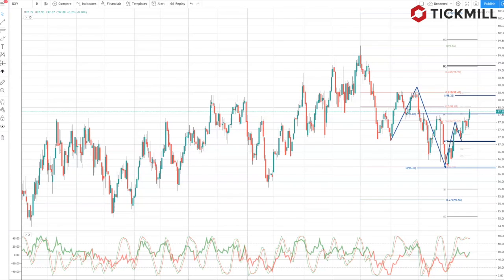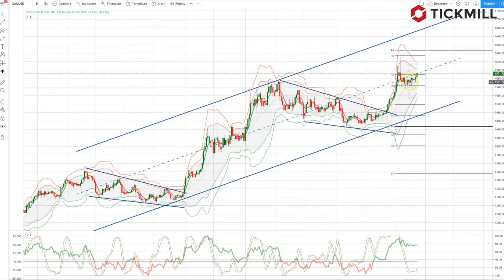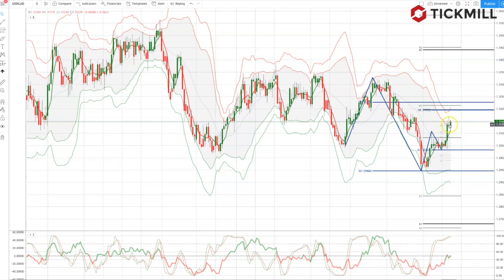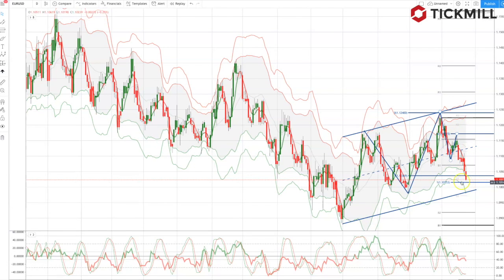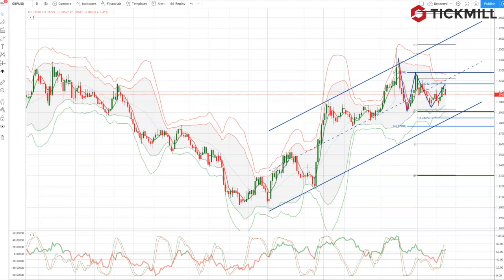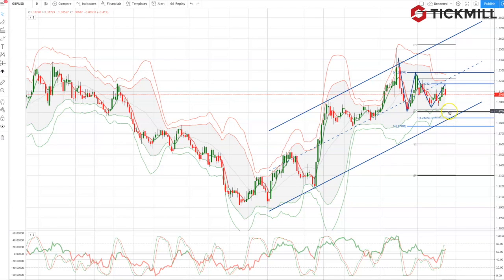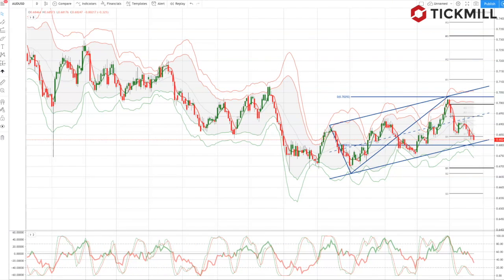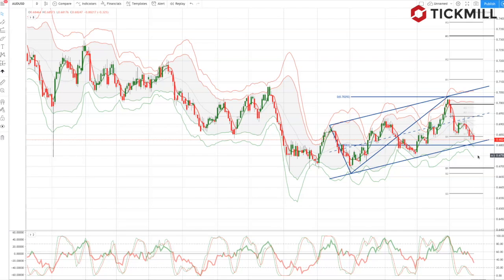Tickmill Weekly Market Outlook - 27.01.20